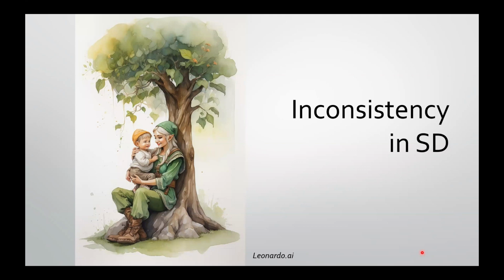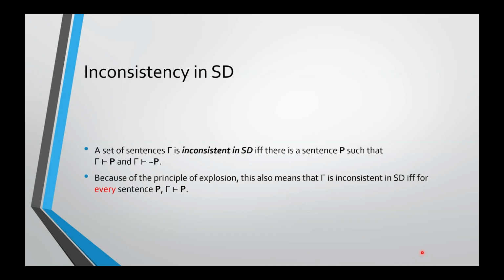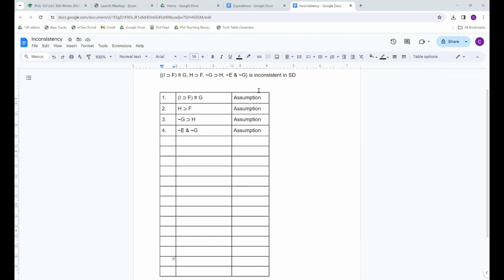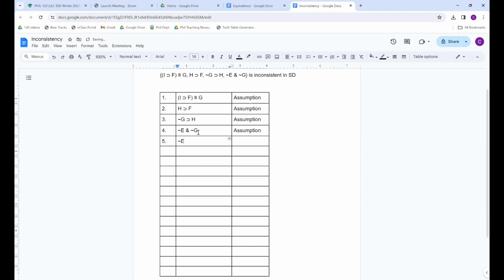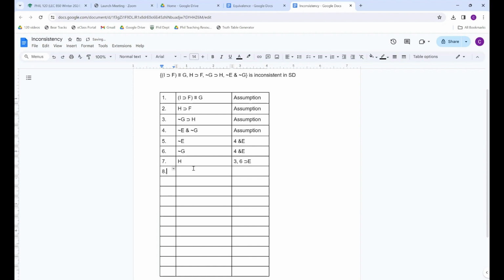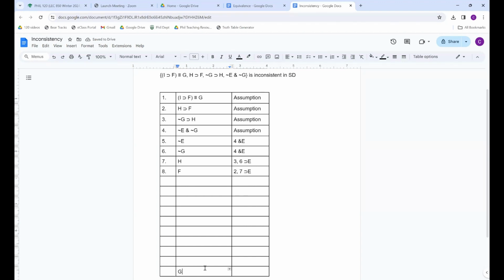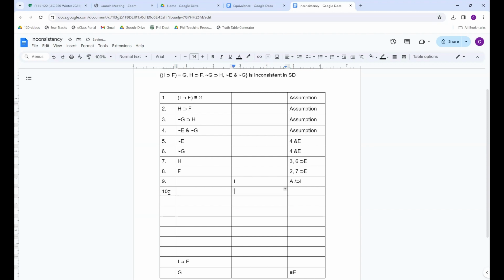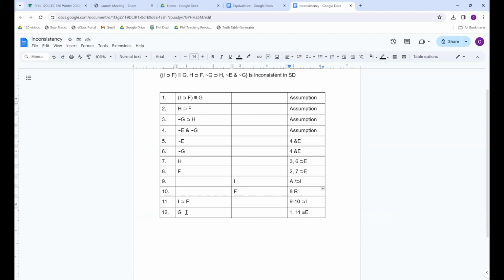Inconsistency in SD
How to prove that sets of sentences are inconsistent in SD.